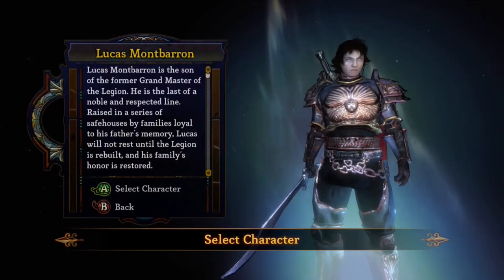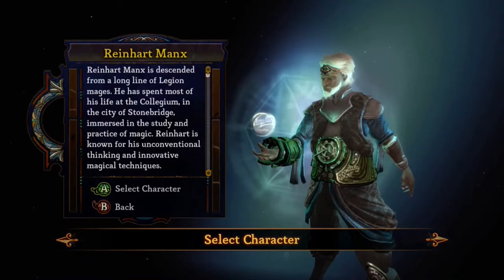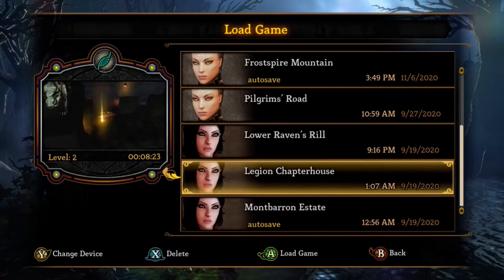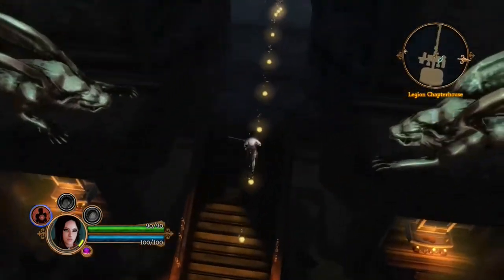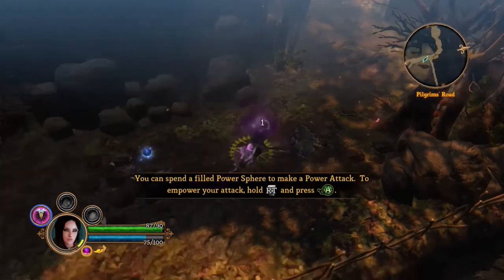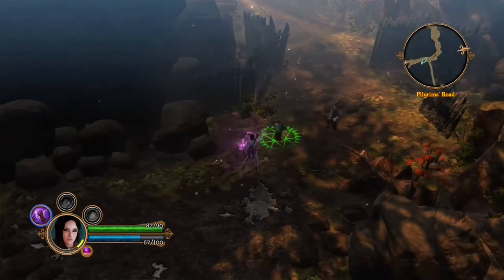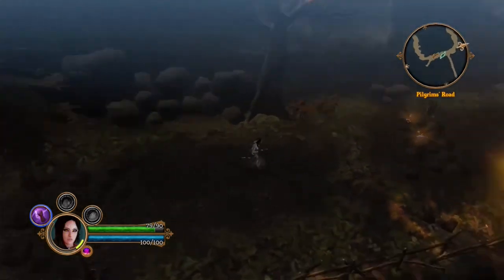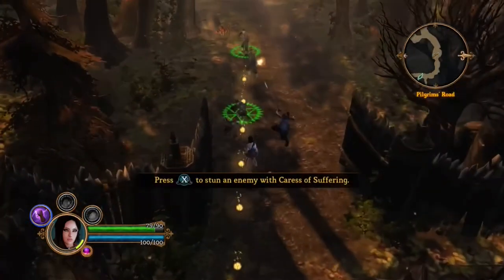Dungeon siege 3 review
Hi welcome to askthecheese gaming. In today’s review I’ll be taking a look at dungeon siege 3.